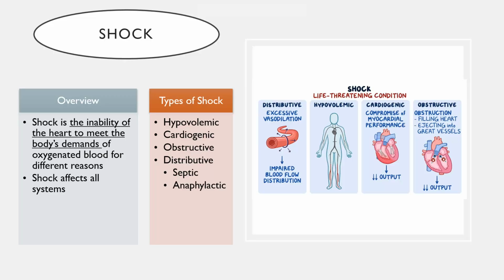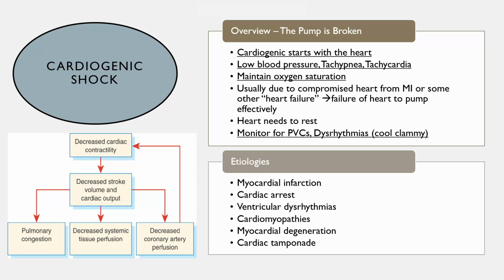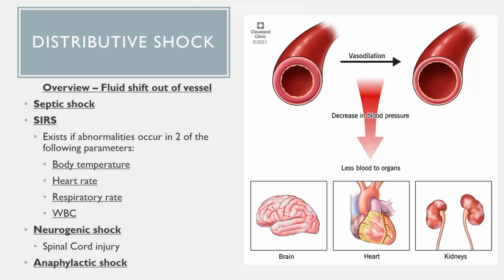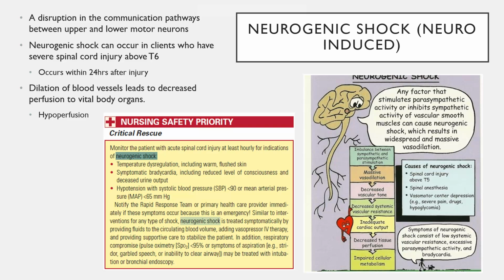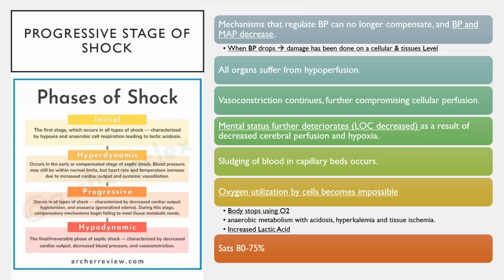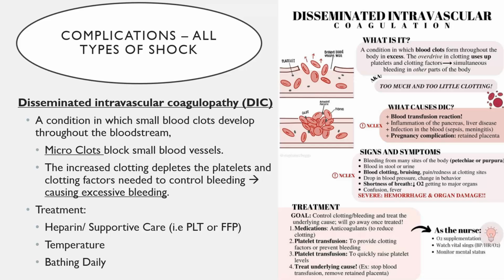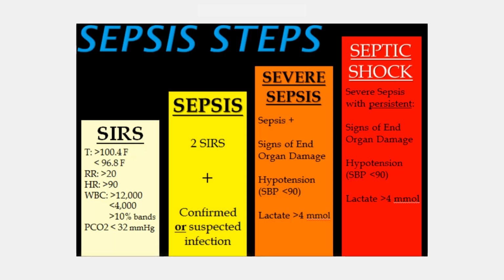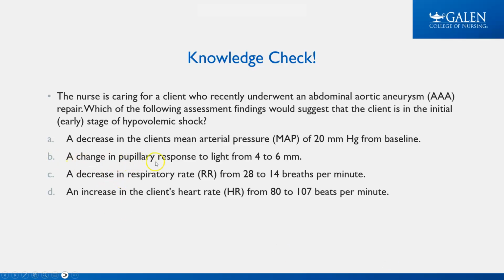Unit 8 Shock